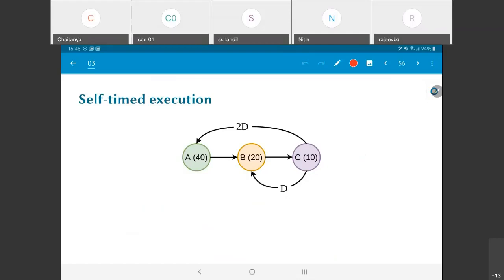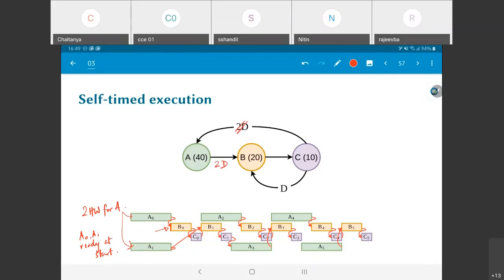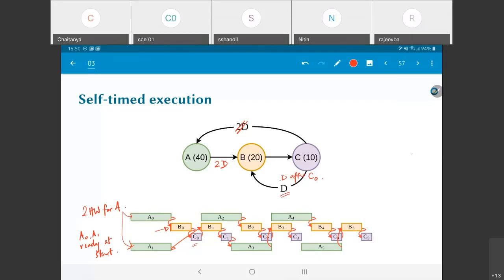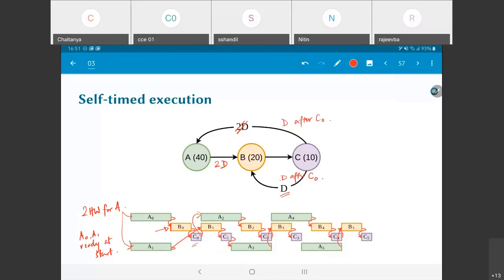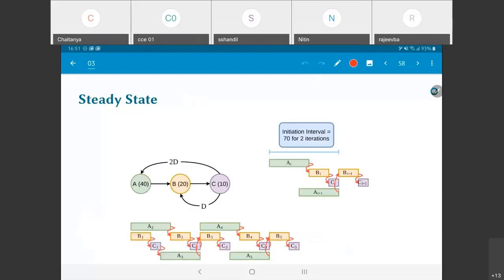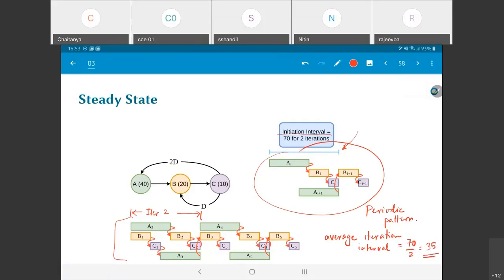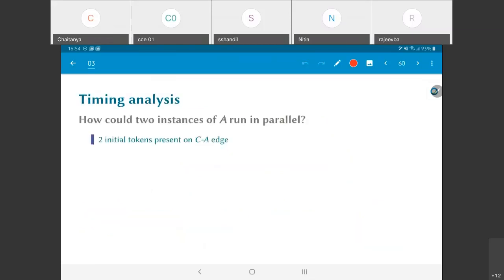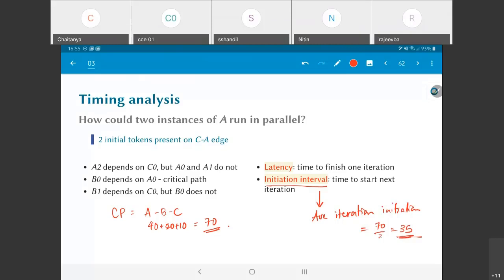EE5332 L3.12 Self-timed execution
Self-timed execution and timing bound